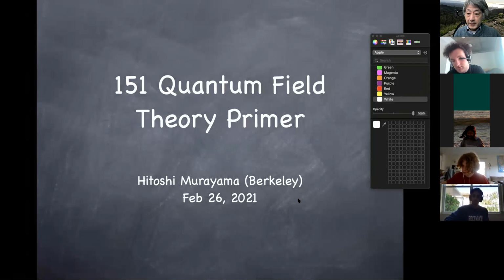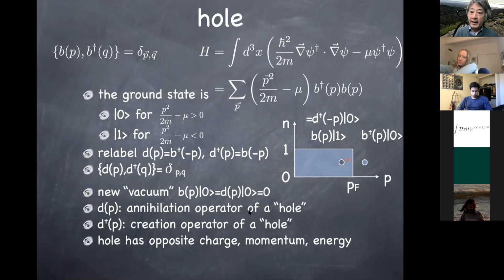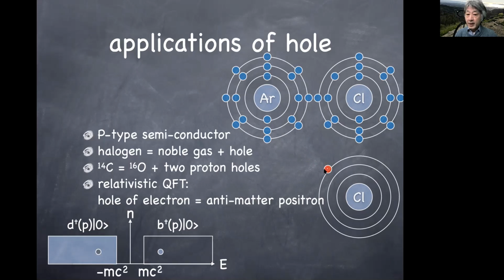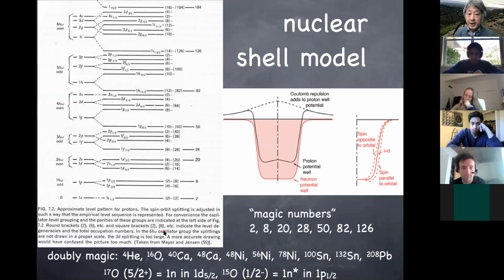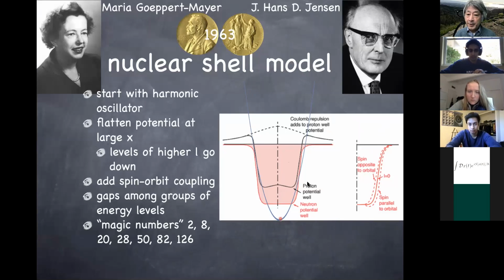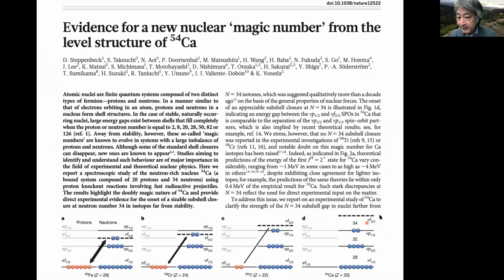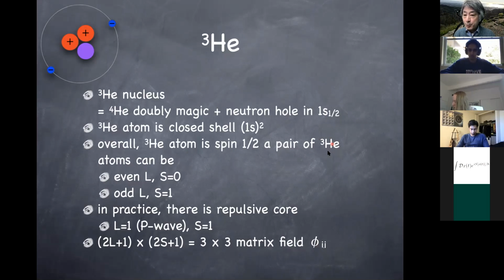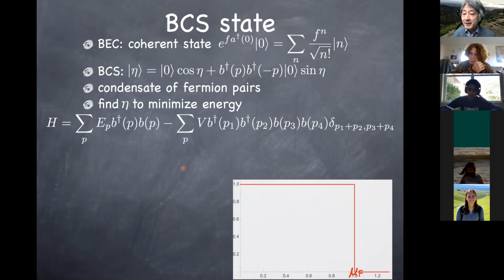Feb26 hole, BCS theory